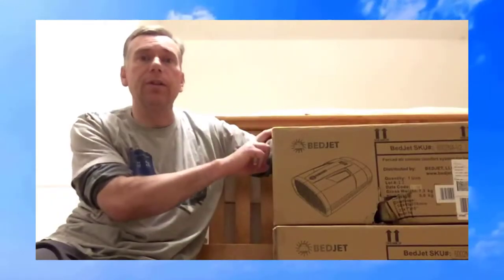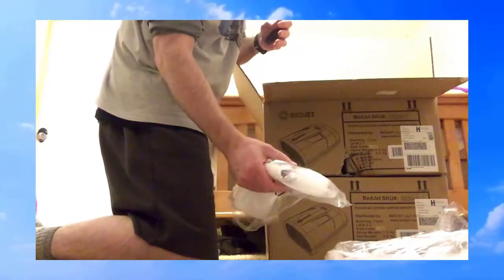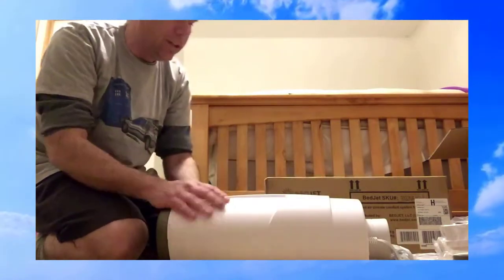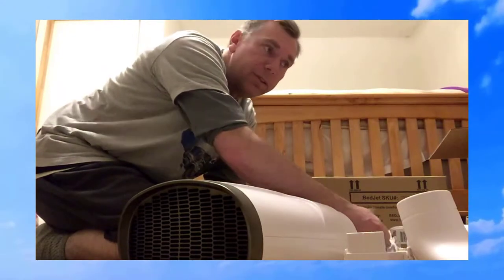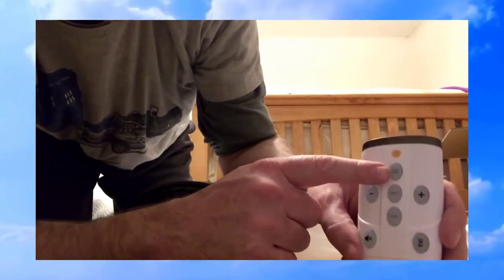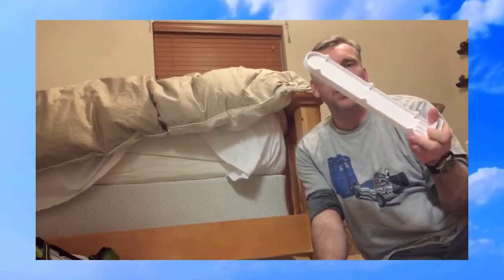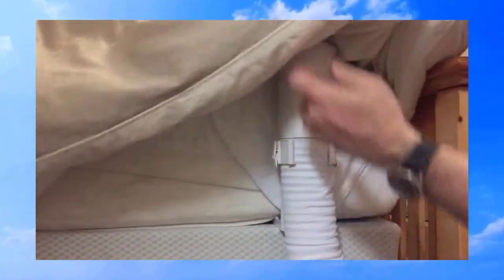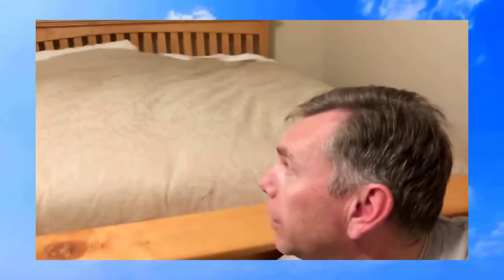✅ Review BedJet V2 Climate Comfort For Beds Shark Tank 2019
* A little about BedJet V2 Climate Comfort for Beds *

Start sleeping better tomorrow with on-demand cooling and heating comfort right in your own bed, works on any size bed including adjustable beds. New V2 model uses sleep inducing biorhythm temperature technology to help you go to sleep faster, stay asleep longer and wake up more refreshed. Program custom heating/cooling profiles for every hour of the night and obsolete your noisy alarm clock with a BedJet V2 temperature wake-up setting.

Powered ventilation cooling instantly wicks body heat and moisture out of the bed for awesome cooling relief, great solution for hot sleepers, hot-flashes. Special night sweat management mode is proven to remove body moisture from the bed to keep you dry and comfortable.

Heating mode gives an enveloping dry sauna like warmth in just seconds, great therapy for cold feet and cold legs, safer alternative to electric blankets and warms bed 15x faster with air

New V2 model includes essential oil Aromatherapy diffuser kit. Enjoy the therapeutic soothing effects of scented aromatherapy and freshen your sheets when running the BedJet. Dual zone temperature upgrade option available for couples with different sleep temperature needs - each half of the bed gets independent cooling/heating control, stop fighting over the thermostat and sleep better together!

Includes 1 BedJet V2 base unit with silky quiet digital DC motor, wireless remote control plus free Bluetooth App for control from your iPhone, iPad or Android device, App features include auto-shutoff timers, wake up alarm, biorhythm sleep cycle settings and custom temperature settings. Use with your own sheets or combine with our optional AirComforter for even better cooling performance. Amazon's current return policy (30 days) applies when purchasing from Amazon